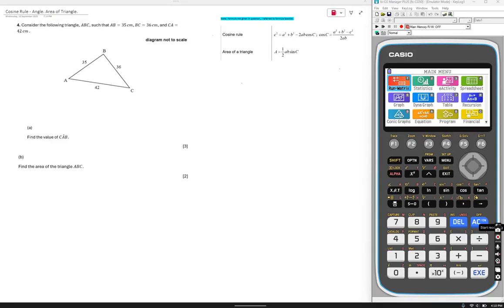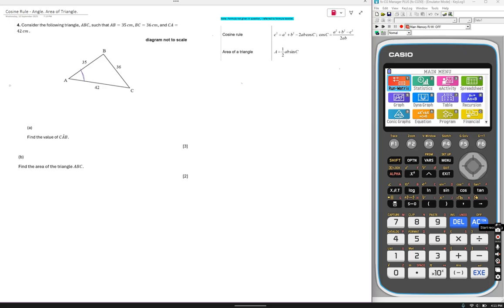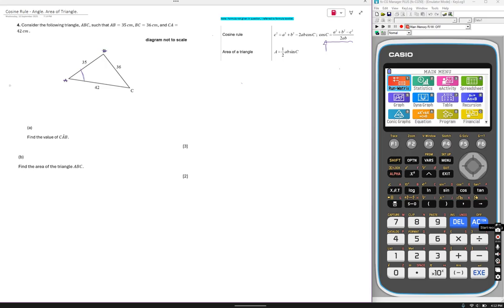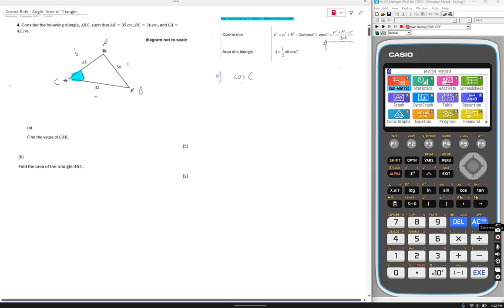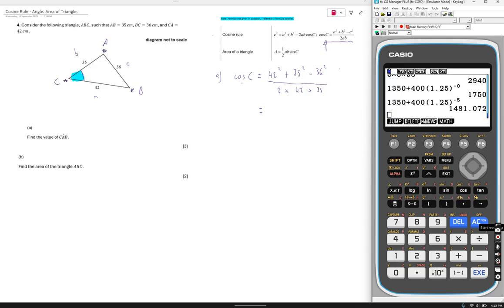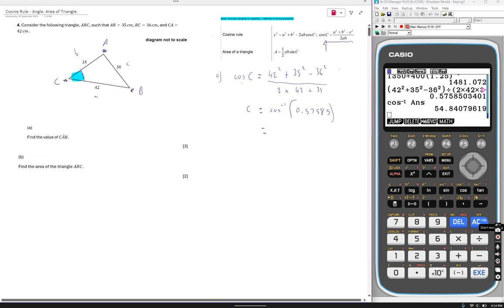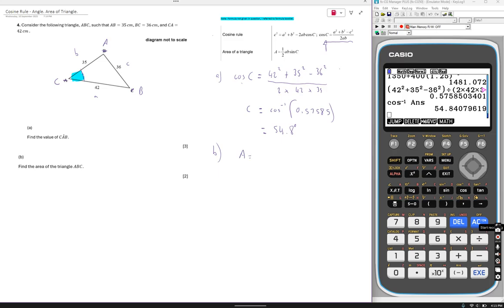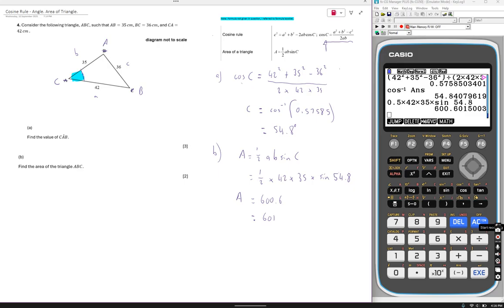Cosine Rule - Angle. Area of Triangle